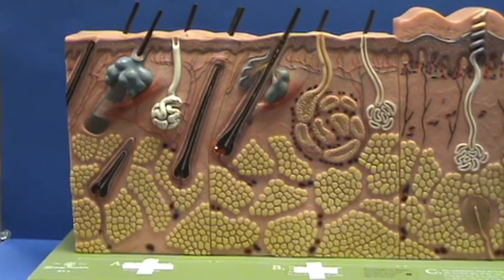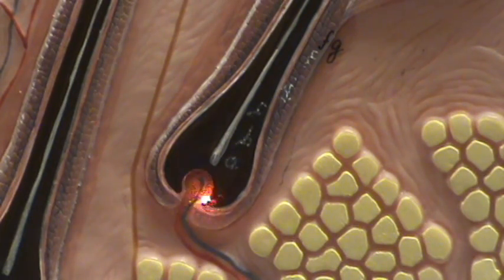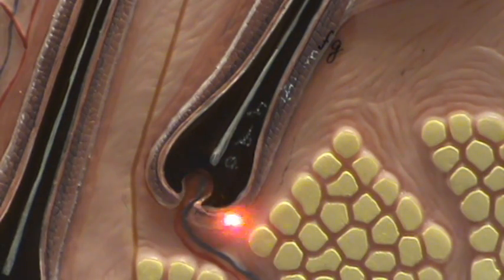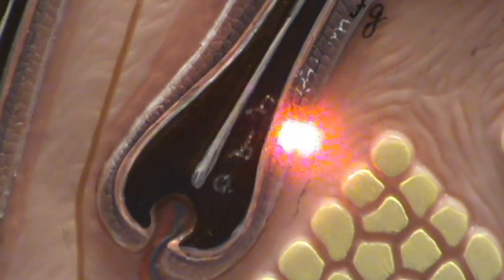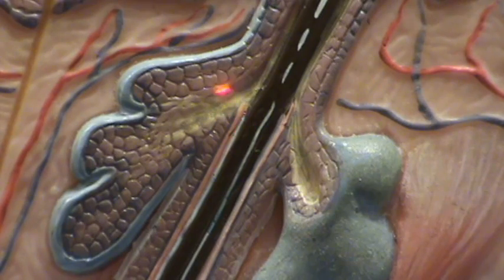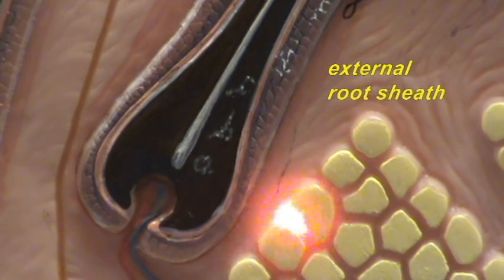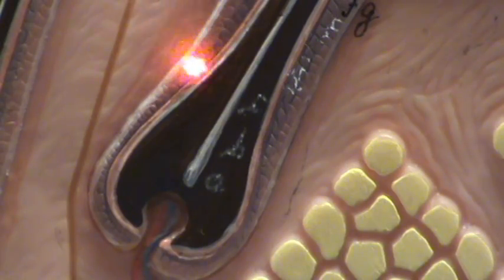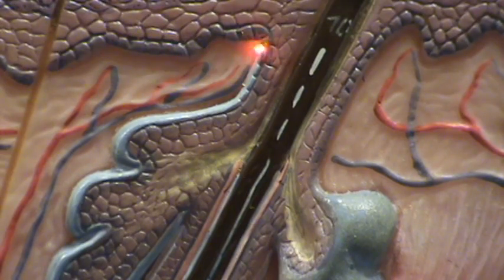Composite Skin Model - Hair Follicle